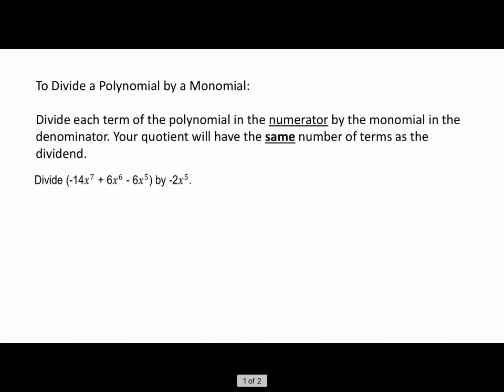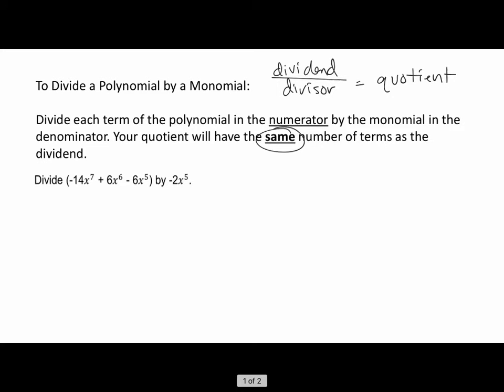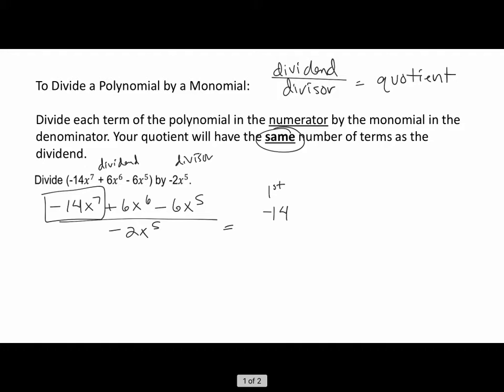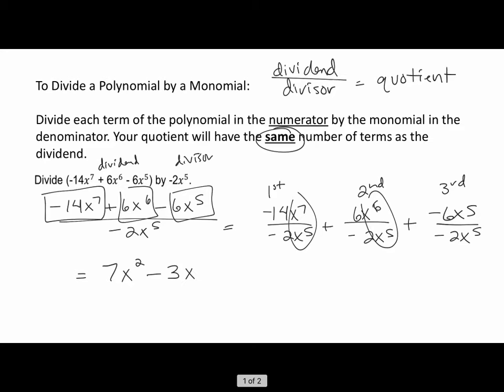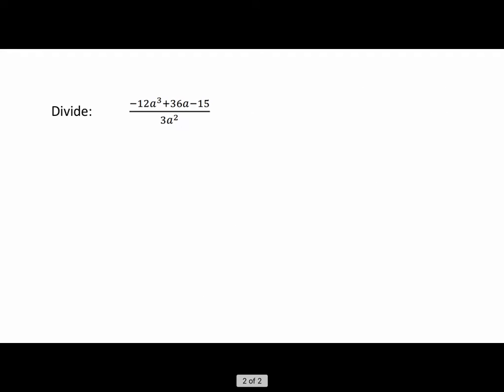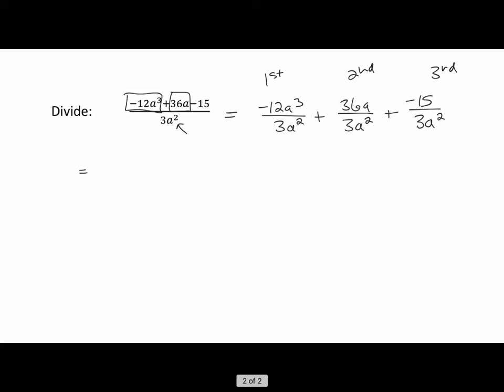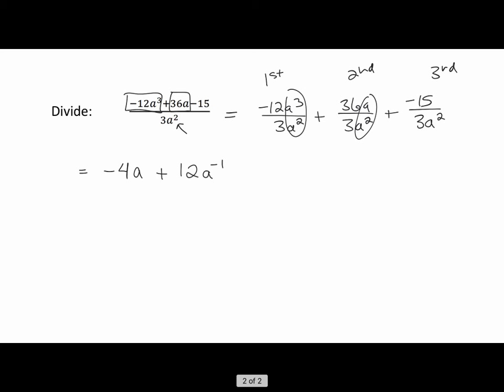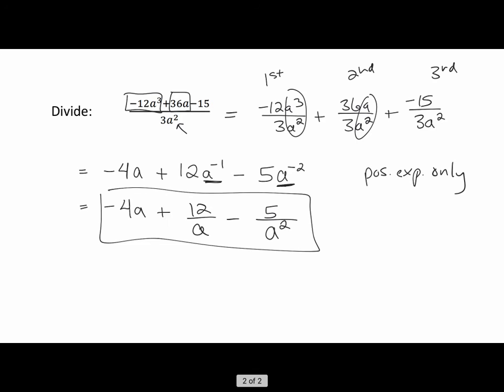Section 5.6 objective 1, divide by monomial